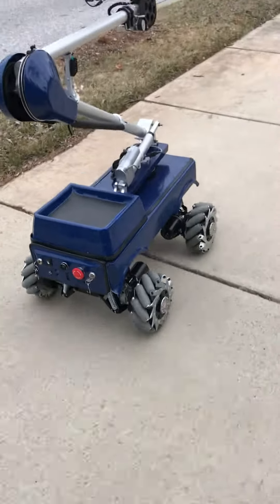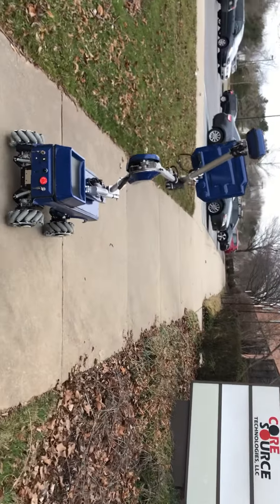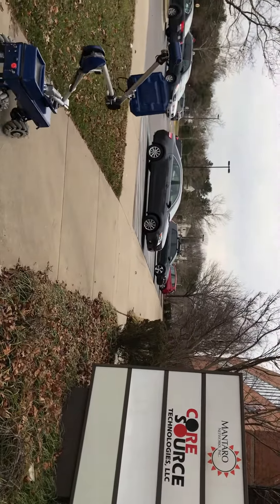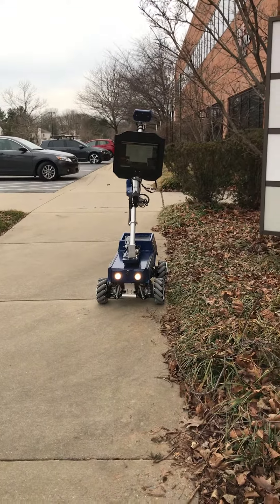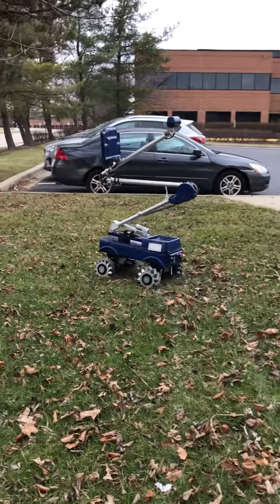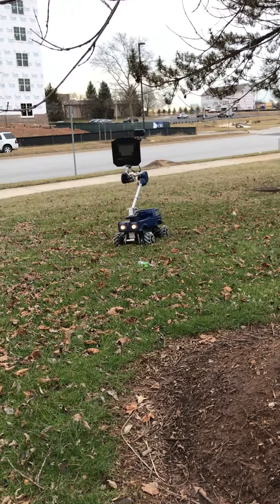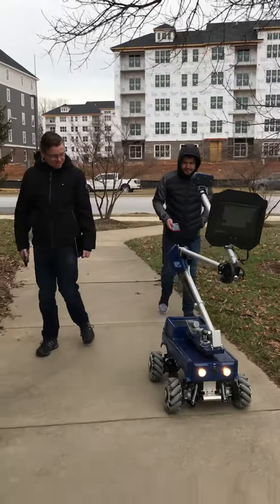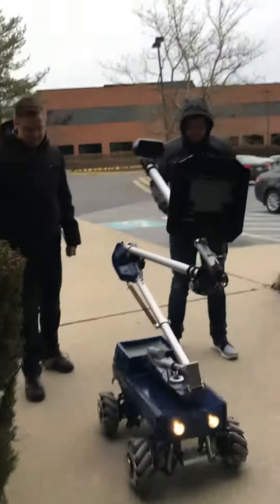MantaroBot TeleTrak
TelePresence Robot for Construction